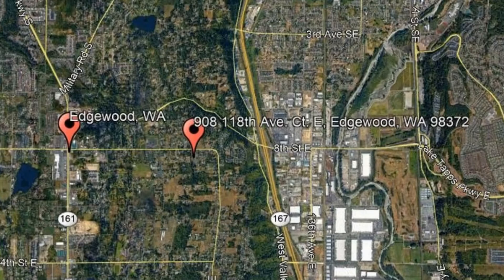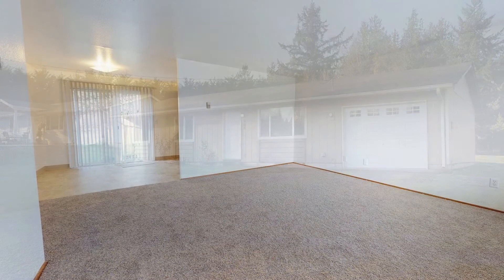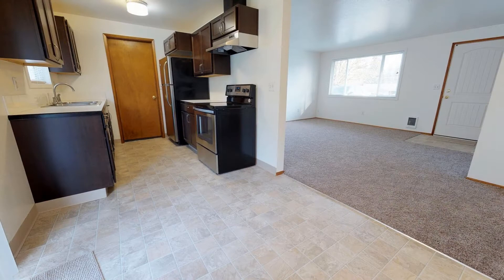Edgewood Homes for Rent 3BR/1BA by Steady Property Management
This is an immaculate home sitting on a large yard. It features a very spacious living room - perfect for entertaining. The kitchen boasts classy dark cabinets and comes equipped with stainless steel appliances. The bathroom has a shower and tub combo with frosted sliding doors and a vanity sink. The bedrooms are ample in size and have good closet space. This home also includes an attached one-car garage with washer and dryer hookups. The property is on a dead-end street and is close to schools, shops, and more. You just have to see this charmer for yourself!

Looking for a property manager in Edgewood? We do property management!

Let Us Manage Your Tacoma Rental Property

We offer a full range of property management services tailored to you as an investor, homeowner, or landlord. We have an extensive portfolio with over 300 single-family homes, townhouses, condos, and apartments in the area.

We specialize in full-service property management services to fit your needs as a landlord or homeowner. We tailor our services to ensure that you have the highest level of service for your home. We treat your home as our own.

We also offer tenant placement services to help you find the perfect rental home. Whether you are looking for a single-family home, townhouse, or condo, we will have one of our dedicated team members work with you to find the best home for your needs. Start your search today by viewing our current homes for rent and by inquiring for more information.

Steady Property Management
900 Meridian E. Ste #19-424, Milton, WA 98354